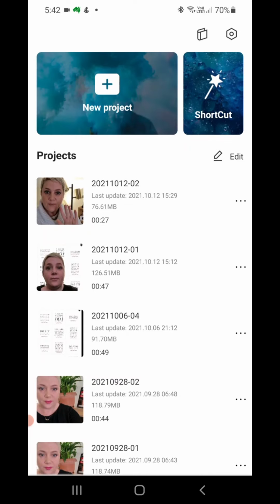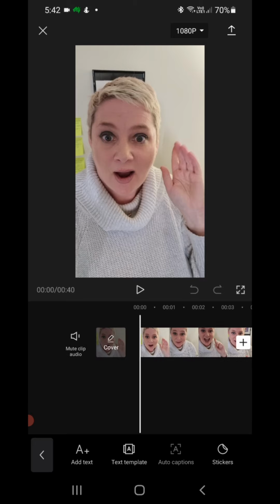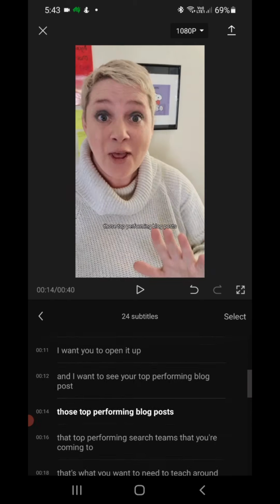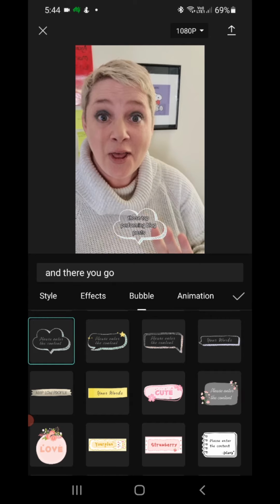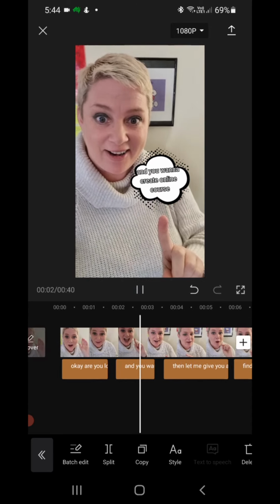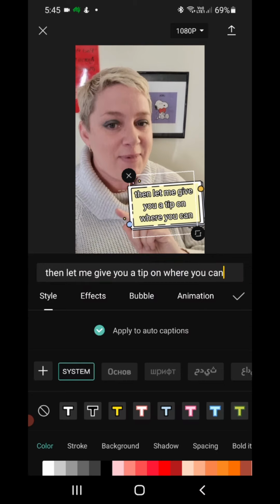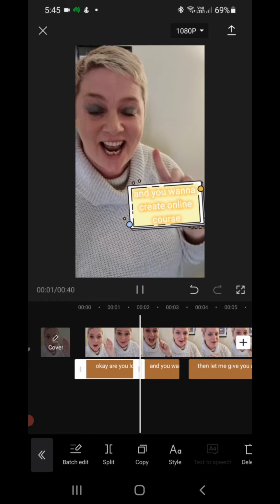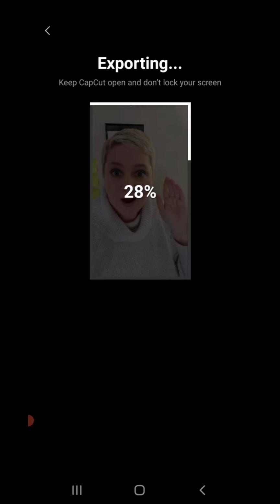How to embed funky captions into your short form videos with Capcut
Adding captions to your short form video and long form video, makes them accessible to those who need the captions and to those who are watching without sound.

So in this quick tutorial I show you how to embed captions into your videos using Capcut.

This is on of my favourite content portability tips for Short form video allowing them to be used across TikTok instagram YouTube and soon Facebook increasing the reach of the piece of content you create